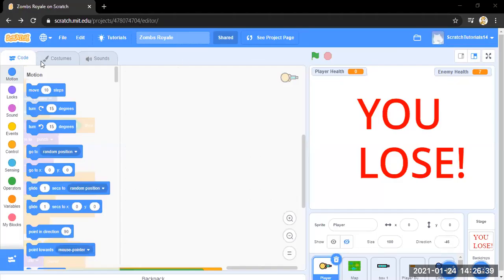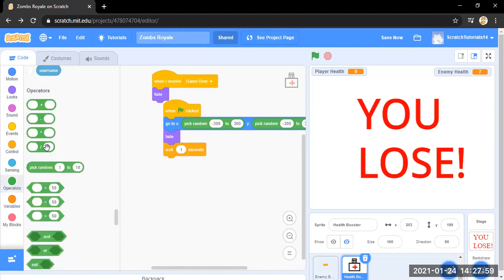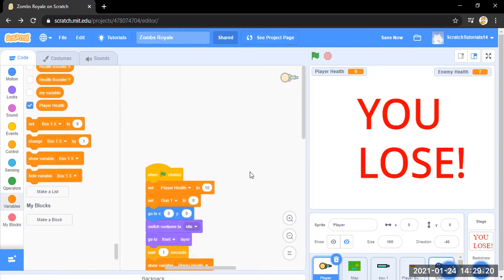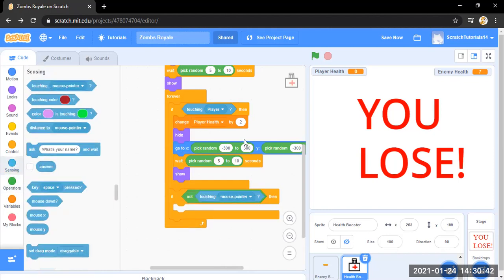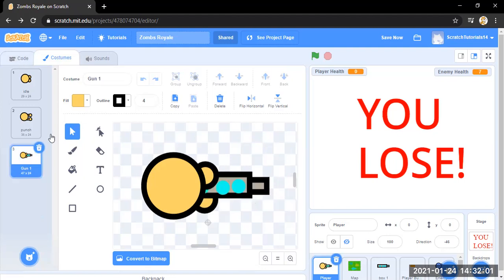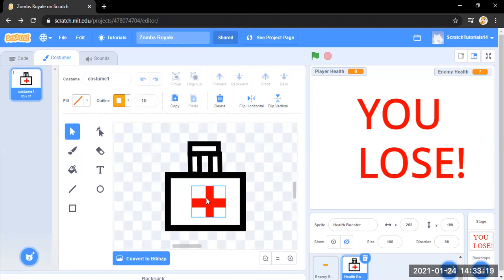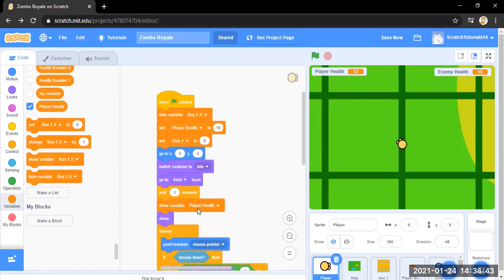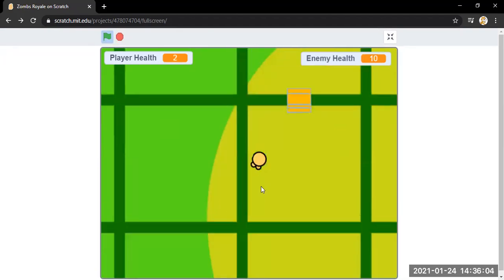Scratch Tutorial - How to make a Zombs Royale game (Part 2)